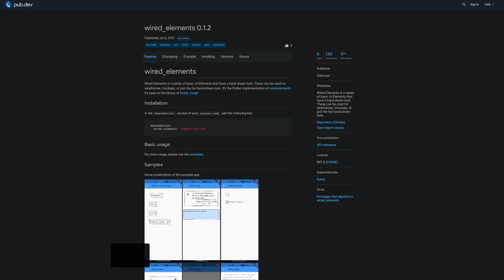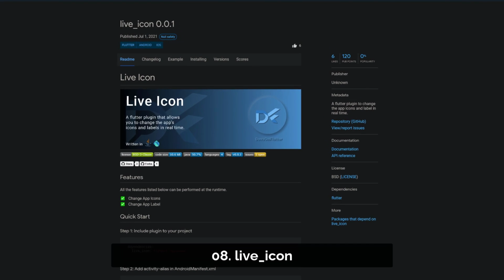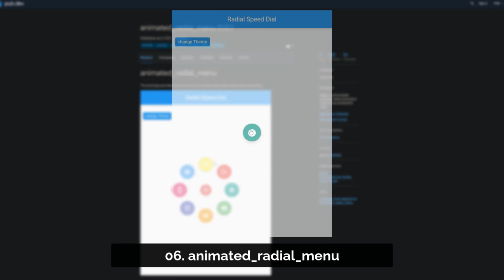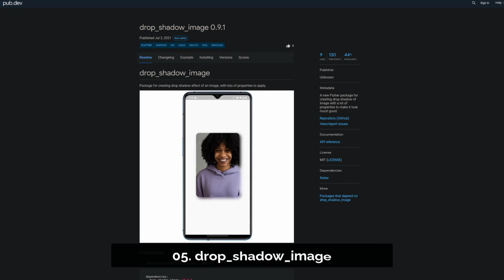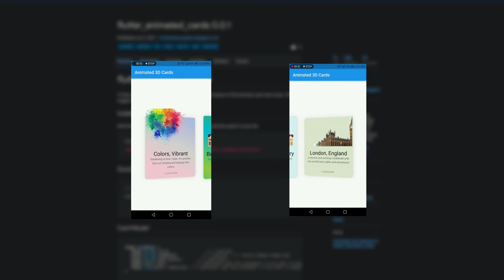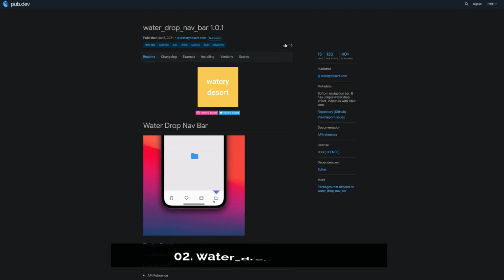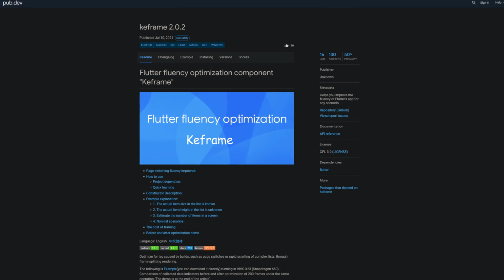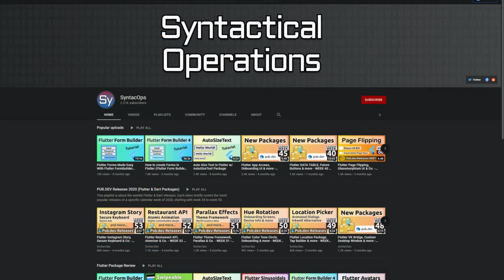Flutter Performance Optimization, Animations & Co. 26 - PUB.DEV RELEASES 2021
The most liked Flutter packages of week 26 (from June 28 to July 04) is a new Flutter performance package. On top of that we also get nav bar with a water drop animation, a camera roll package and 7 additional package releases.

🕒 TIMESTAMPS:
00:00 - start
00:14 - flutter_app_name
00:23 - wired_elements
00:37 - live_icon
00:45 - flutter_ameno_ipsum
00:54 - animated_radial_menu
01:12 - drop_shadow_image
01:22 - flutter_animated_cards
01:36 - camera_roll_uploader
01:47 - water_drop_nav_bar
01:57 - keframe
02:18 - closing